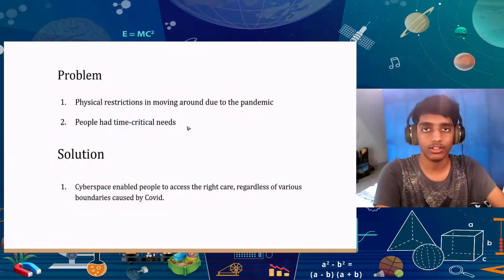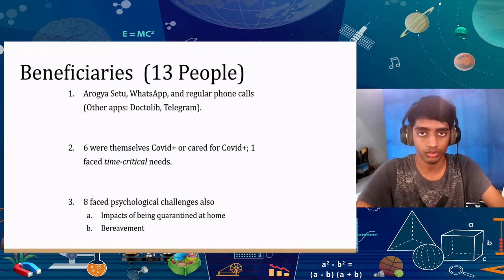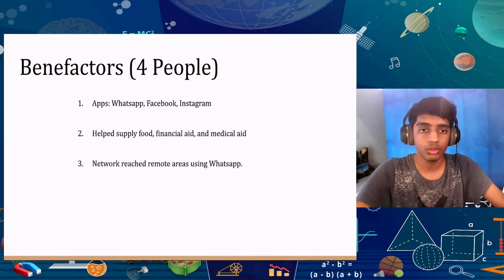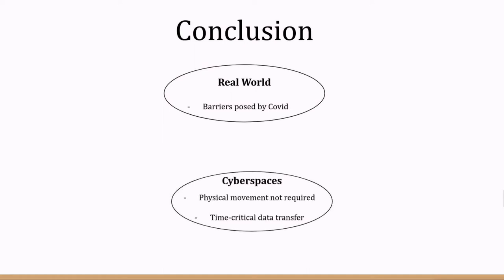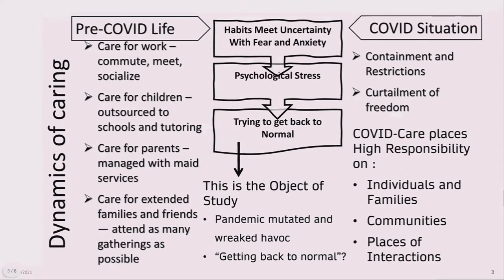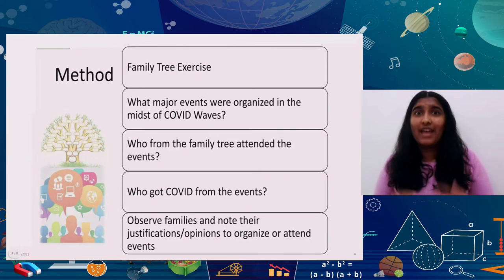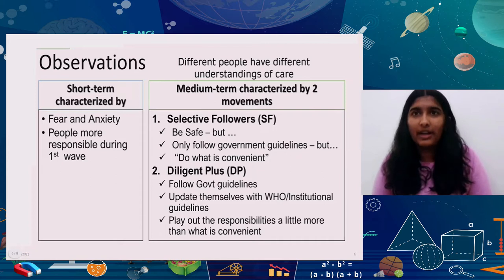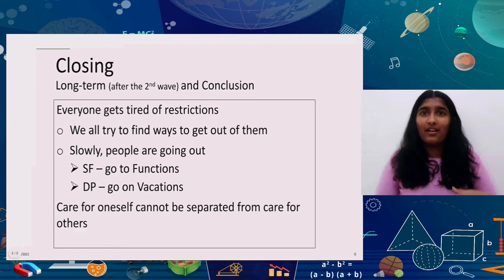Live Interaction on PMeVIDYA : Researching Social Science - II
Researching Social Science - II

Sahyog Session
Mon-Fri                                             5-5.30pm

The programs can be viewed on:
1. DD Free dish channel #128
2. Zee Dish TV Channel #950
3. Tata Sky Channel #756
4. Airtel TV Channel #440
5. Videocon Channel #477
6. Jio TV App
7. ‘NCERT OFFICIAL’ YouTube Channel
3. SWAYAM Prabha App
4. ePathshala Kishore Manch App
5. Social Media Platforms of CIET & NCERT (YouTube, Facebook, Twitter, WhatsApp, Telegram)